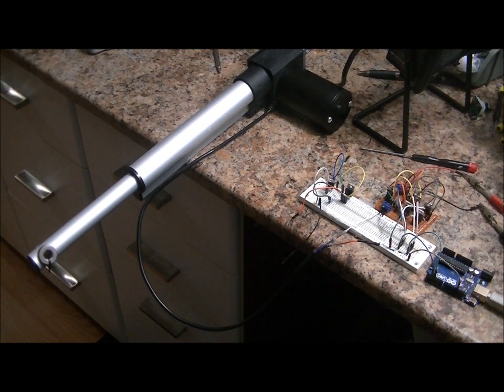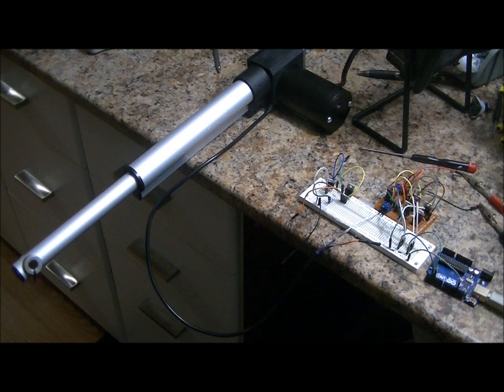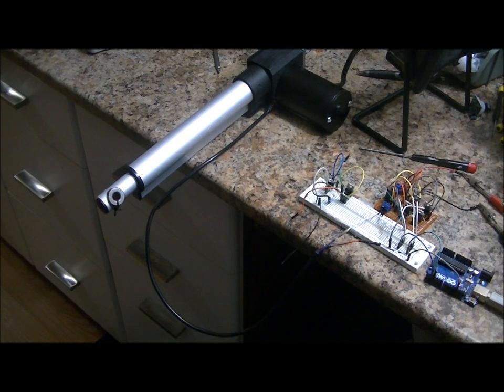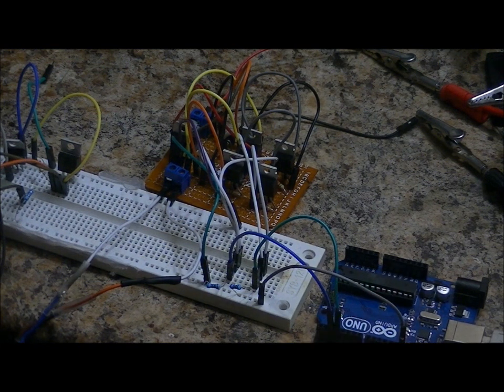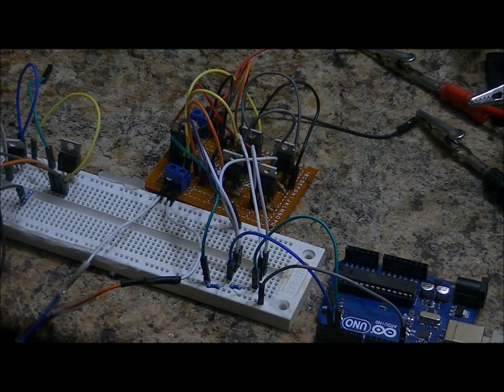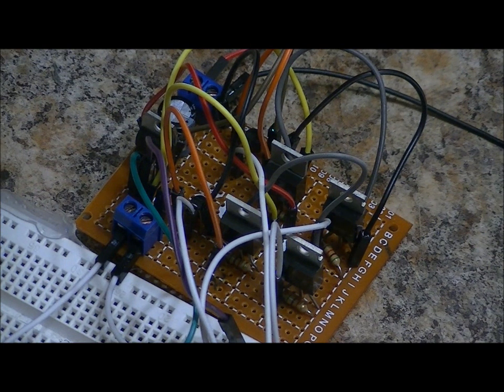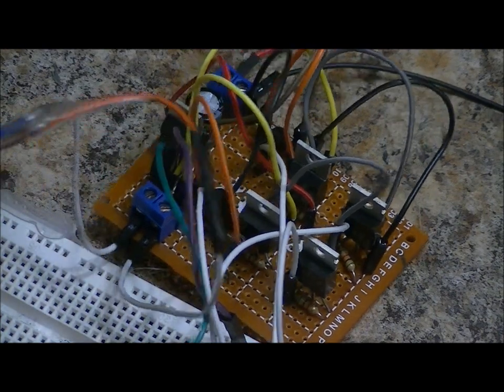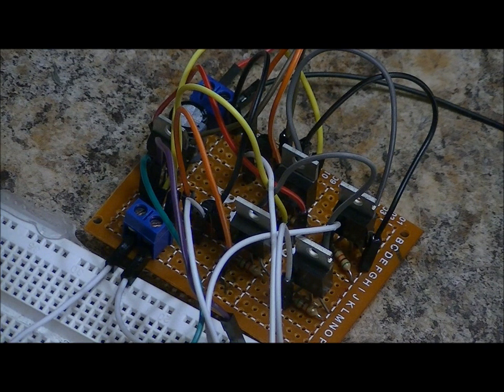Driving a linear actuator with an Arduino UNO and an H-Bridge